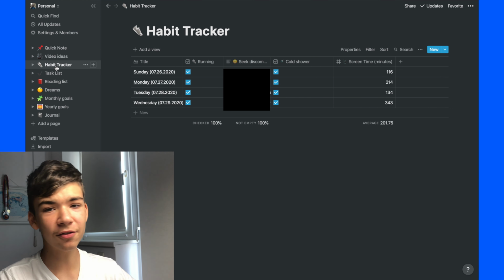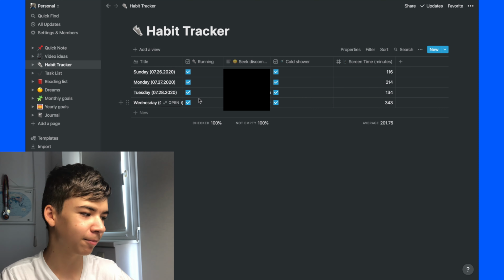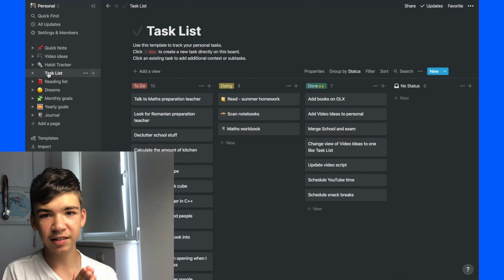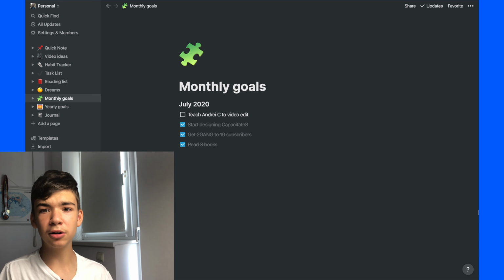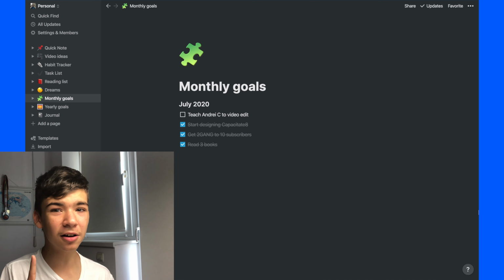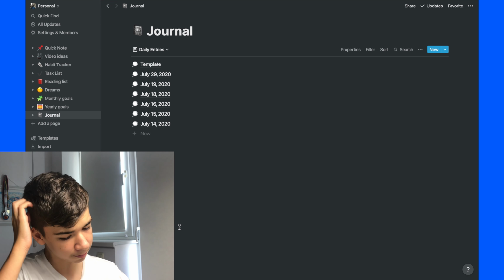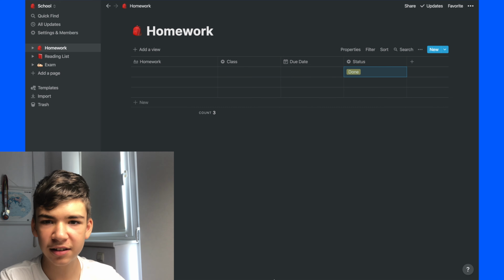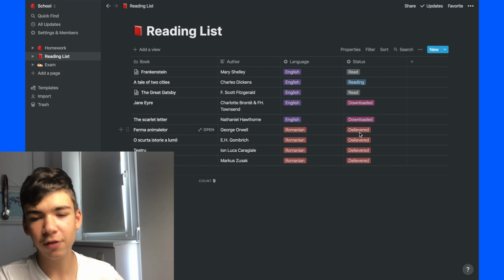How I use Notion as a Teenager!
In this video, I'll show you how I organize my life with Notion. Notion is a productivity app that helps me out every day.